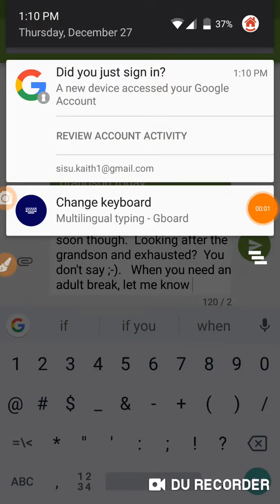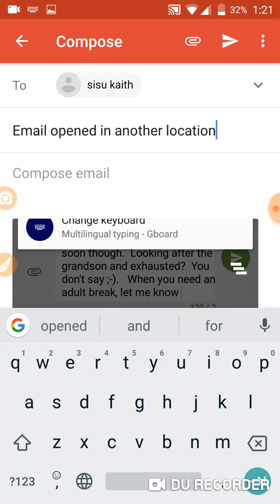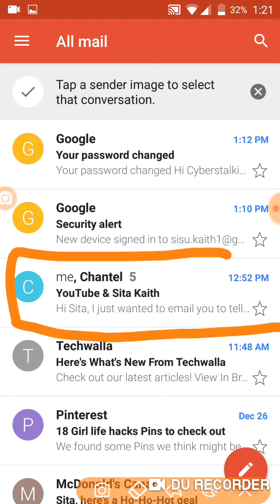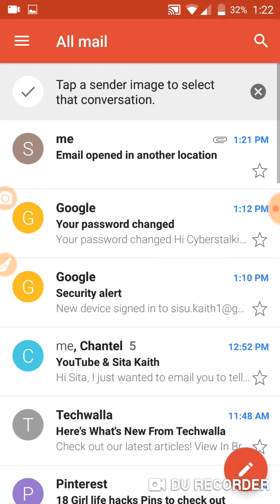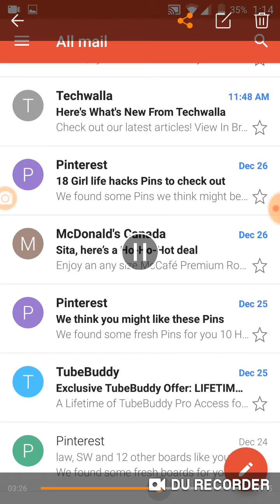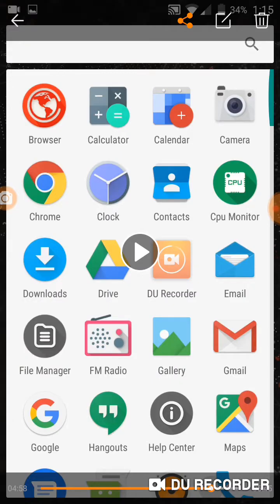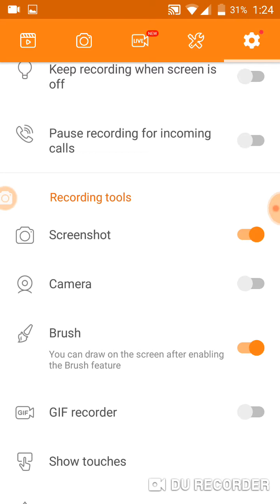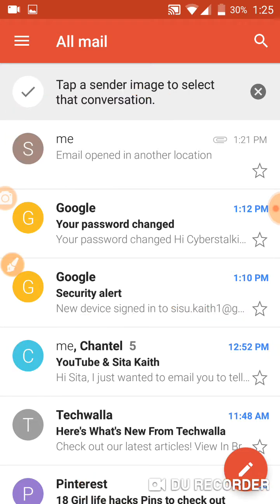739: Opened email continue to show as unopened